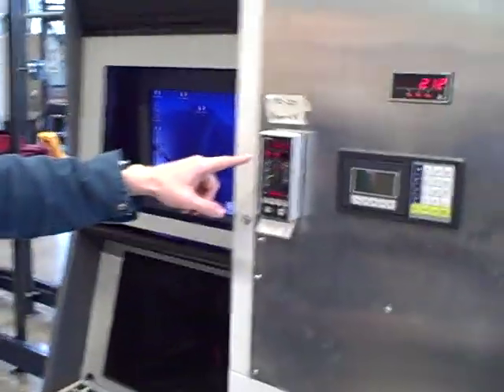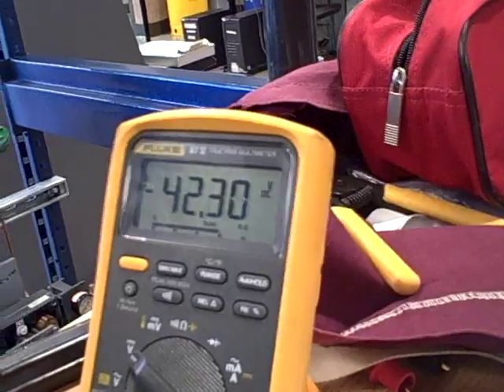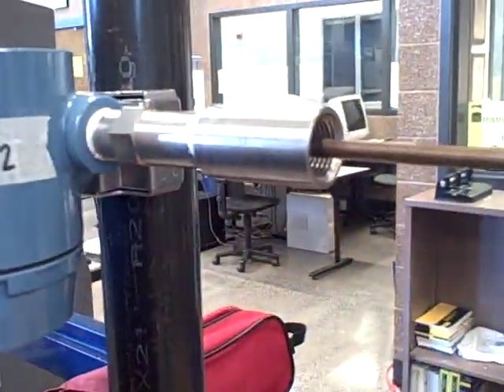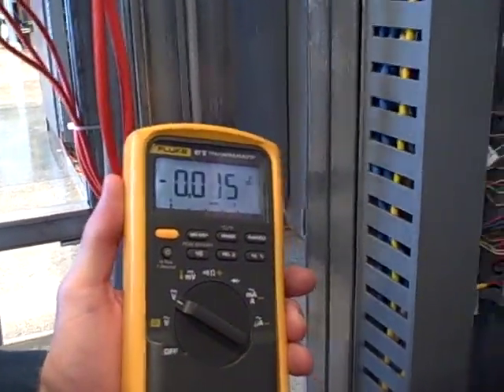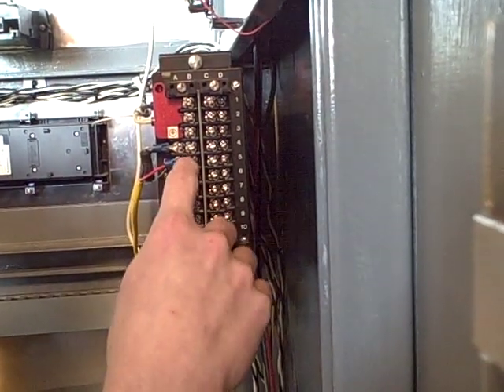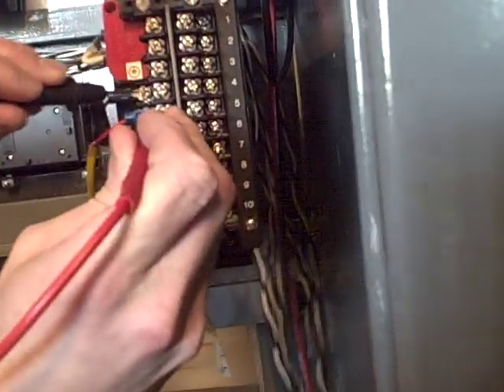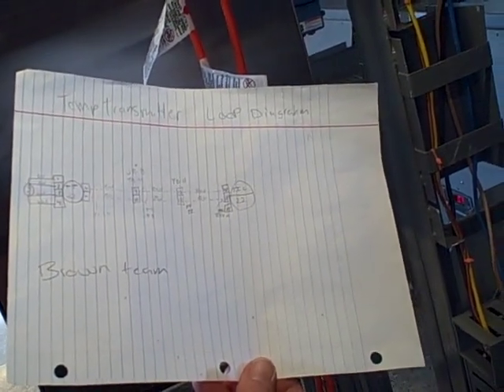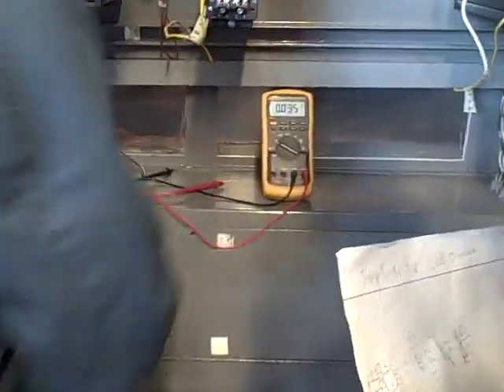Loop troubleshooting effort -- fail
Each student, in nearly every lab activity, must troubleshoot a fault the instructor places into a measurement or control loop.  They are given 5 minutes to isolate the type and general location of the fault, and more time (if necessary) to precisely identify and rectify it.  The instructor begins by playing the part of a bewildered operator, telling the student (the technician) what the system isn't doing right.  Throughout the exercise, the instructor asks the student to explains their reasoning and their diagnostic method to ensure they aren't just guessing theuir way through.

In this activity, the student's troubleshooting procedure was not rigorous enough to locate the fault in the allotted time, and he failed the exercise as a result.  Being a "mastery" type of assessment, the student is given multiple opportunities to re-try and get it right (on a different loop, with a different problem each time).